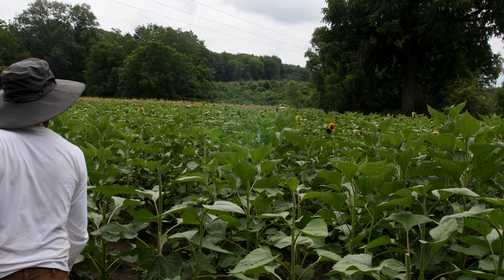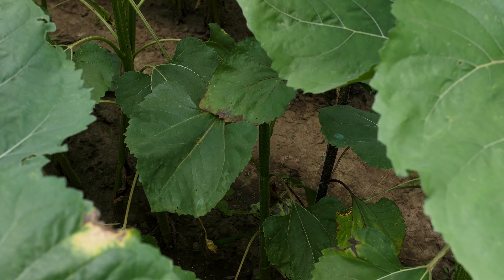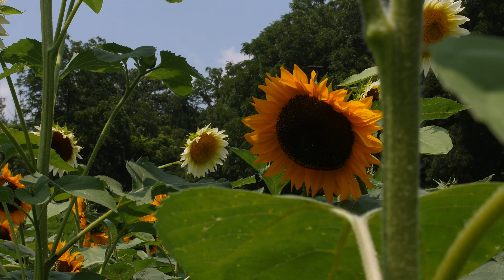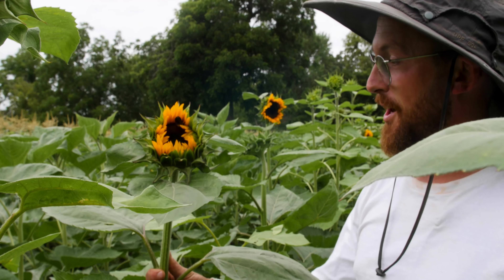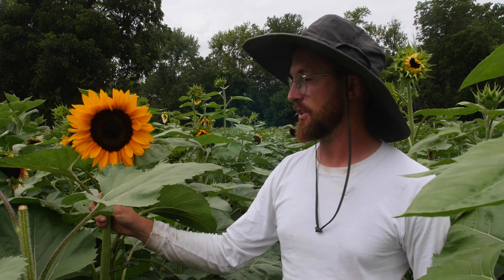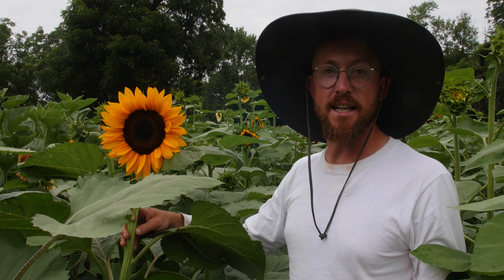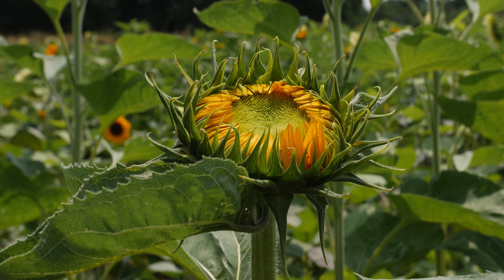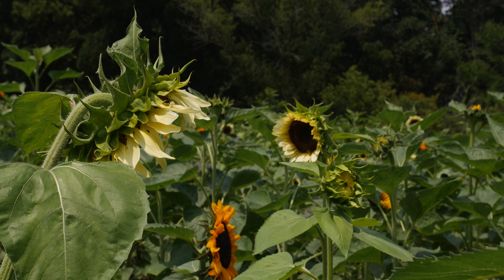Growing Sunflowers at Wilson's Orchard & Farm -- ProCut & Sunrich Series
Introducing our new sunflowers grown at Wilson's Orchard & Farm. In today's video, Kyle is going over our ProCut and Sunrich series of sunflowers. The ProCut series can grow many colorful varieties such as plum, white, and bicolor whereas the Sunrich mainly grows that classic golden sunflower that everyone knows and loves. 🌻